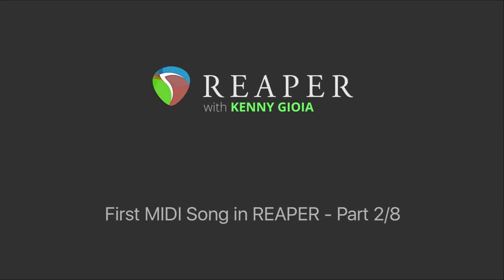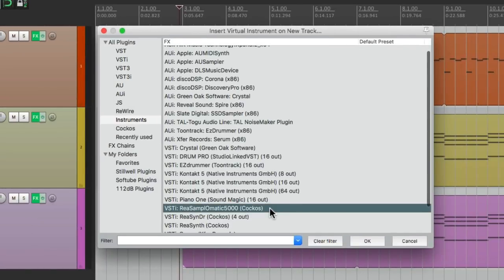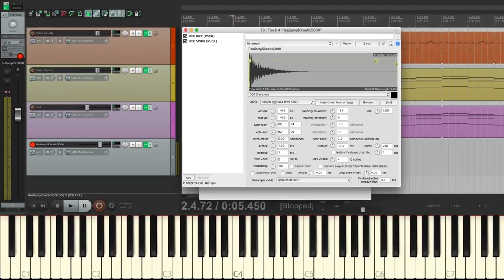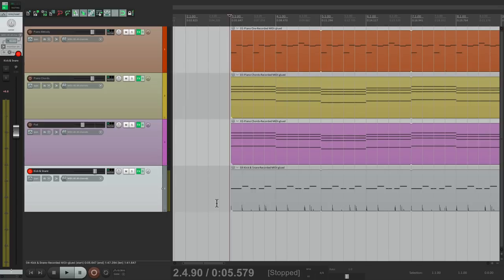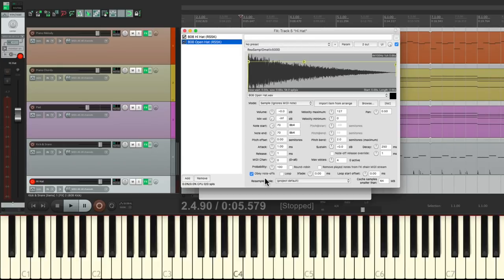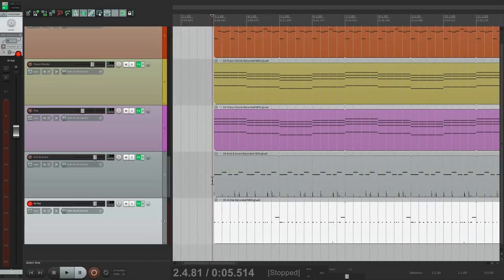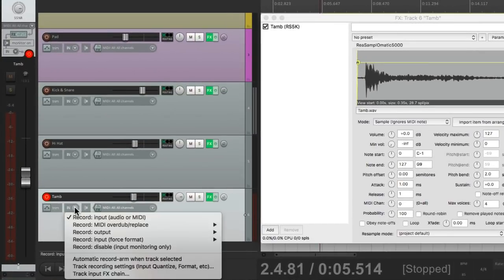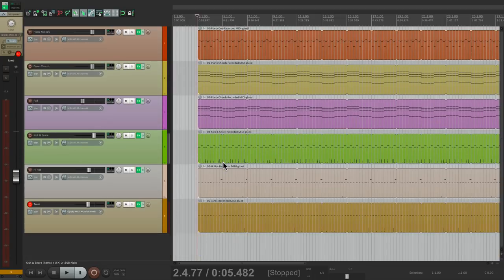First MIDI Song in REAPER - (Part 2/8)